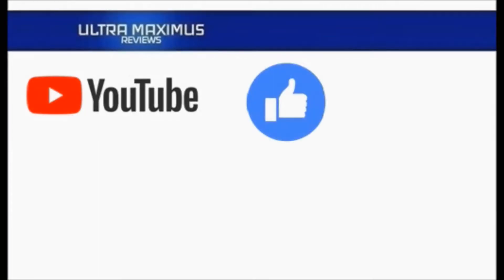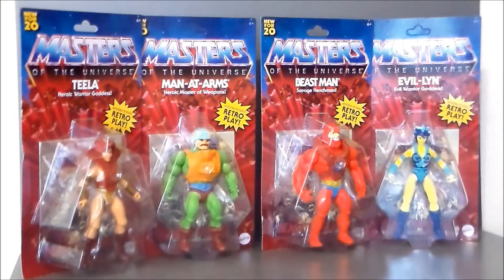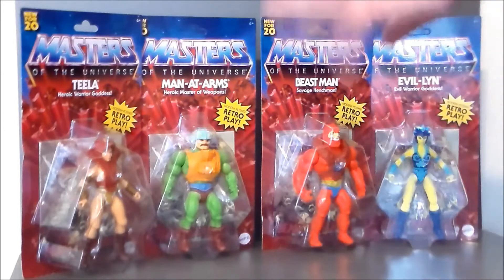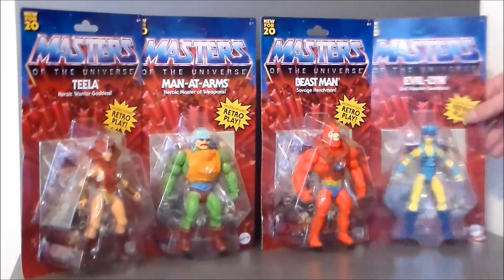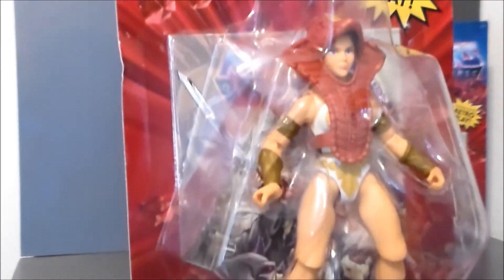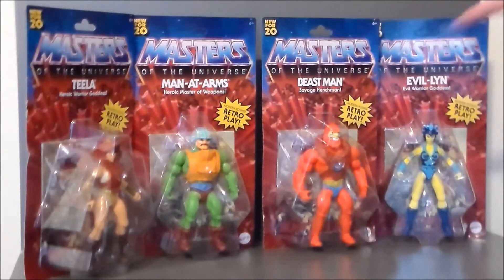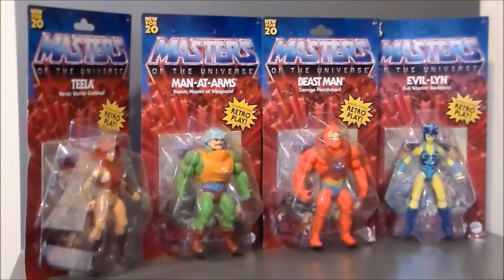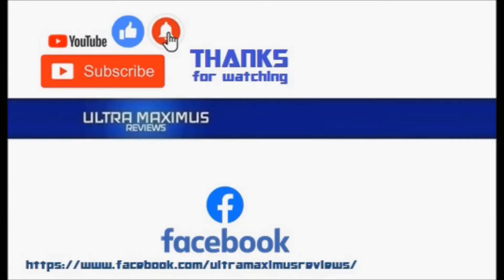💥 Toy Haul Masters of the Universe Origins Wave 1 End of September 2020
This is a toy haul for the end of September 2020 featuring wave 1 of Masters of the Universe: Origins figures by Mattel.